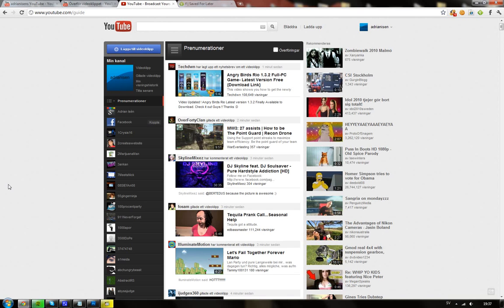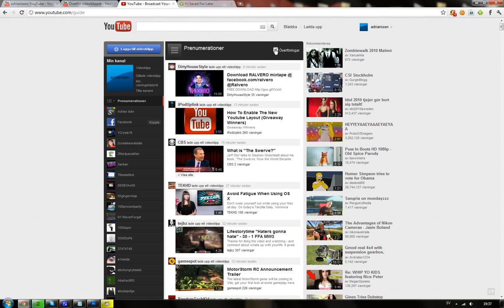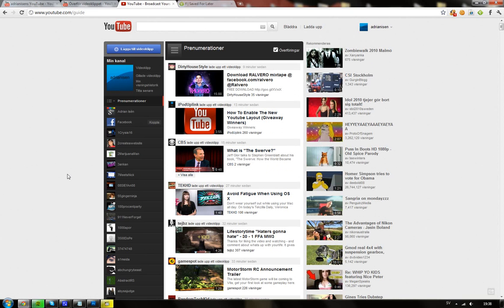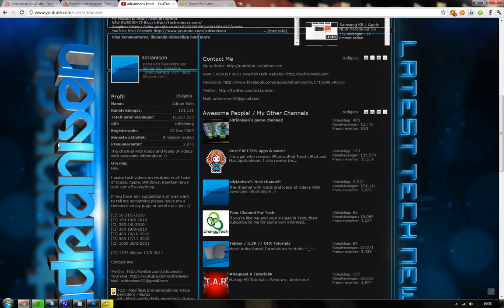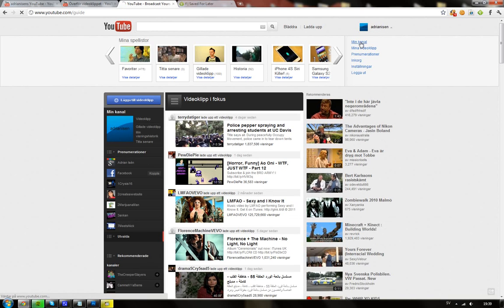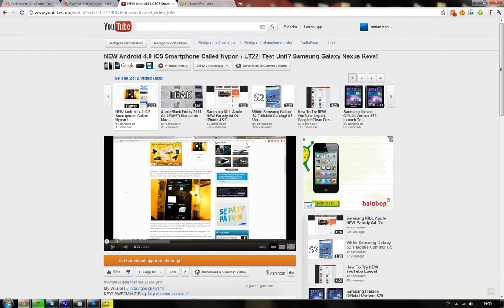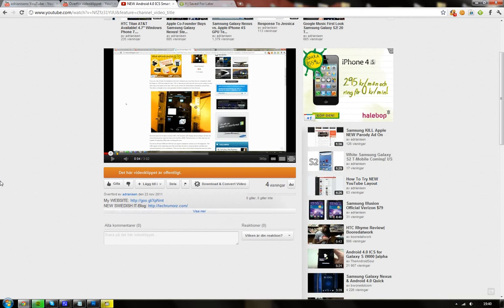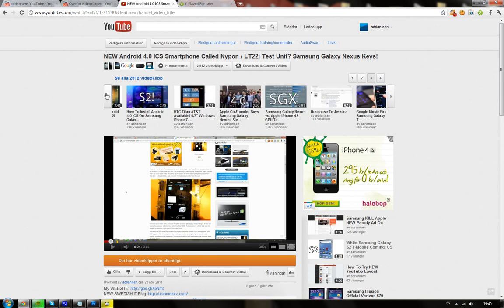YouTube NEW 2011 Layout FIXED Only See NEW UPLOADS FEED!